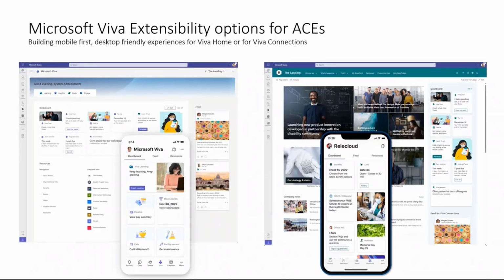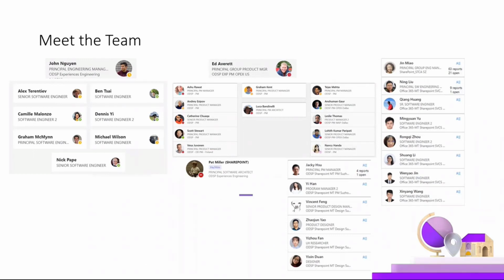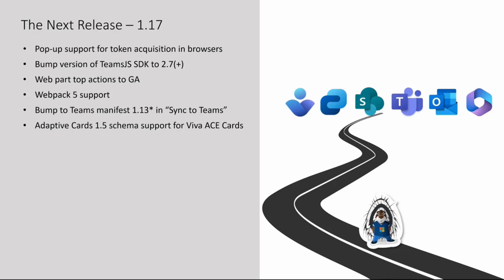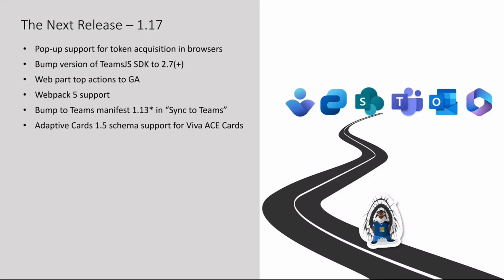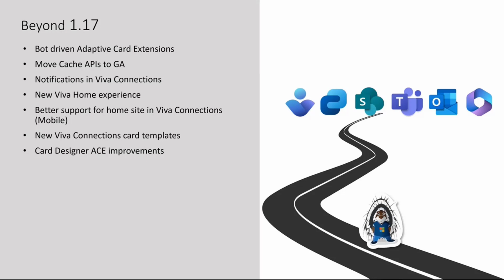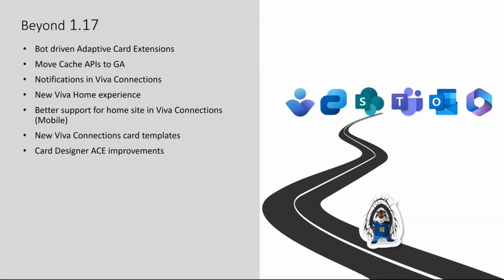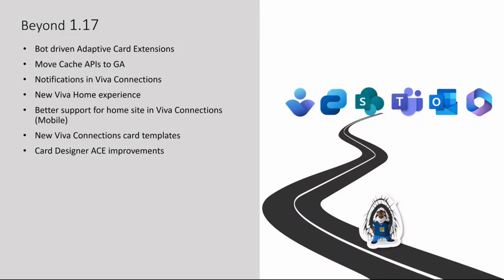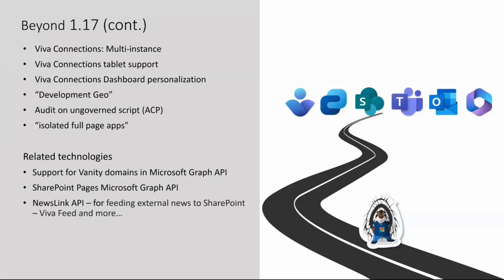Roadmap updates on SPFx for Microsoft Viva, Microsoft Teams, and more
In this 26-minute developer focused demo, Luca Bandinelli introduces viewers to the 36-member Team focused on the evolution of SPFx.  Then he quickly reviews what’s available in SPFx v1.16 and deep dives into what may be shipped in v1.17, i.e., Adaptive Cards v1.5 schema support for Viva ACE Cards, bump to Teams manifest v1.13 and more, more. Hear about aspirations beyond v.1.17 like Bot driven ACEs, notifications in Viva Connections, move Cache APIs to GA and still more!

This PnP Community demo is taken from the weekly Microsoft 365 Platform Community call recorded on January 24, 2023.

Demo Presenter
• Luca Bandinelli (Microsoft) | @BandinelliLuca